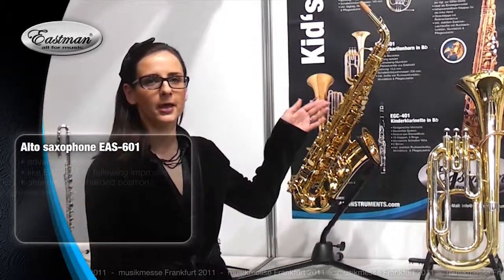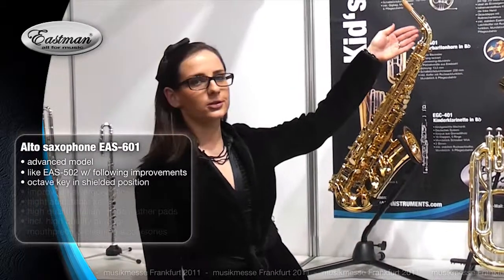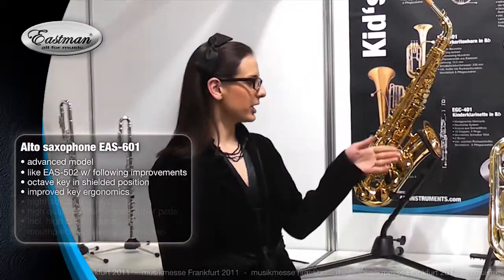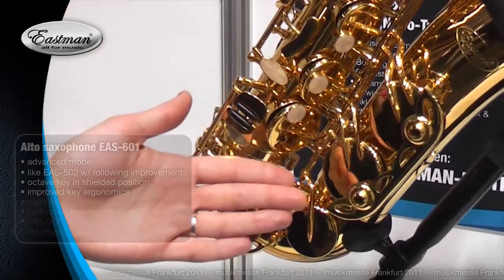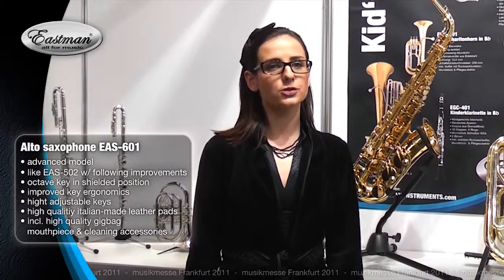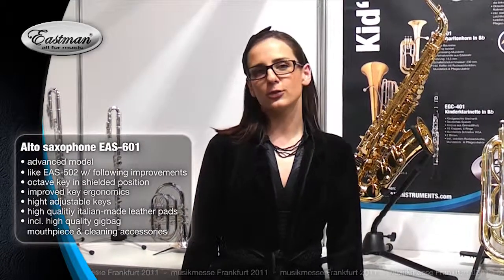Eastman Instruments - Alto saxophone EAS 601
Alto saxophone EAS 601 in Eb

- available models:
- EAS-601: brass lacquered
- EAS-601S: silver plated
- EAS-601NG: nickel plated body, gold plated keys
- EAS-061Z: bronze finish
- high F# key
- leather pads
- new mechanics (revised models of the 500 series with many improvements)
- incl. high quality gigbag, mouthpiece & cleaning accessories

04.06.11 - Musikmesse Frankfurt